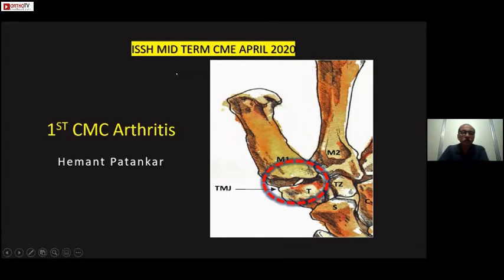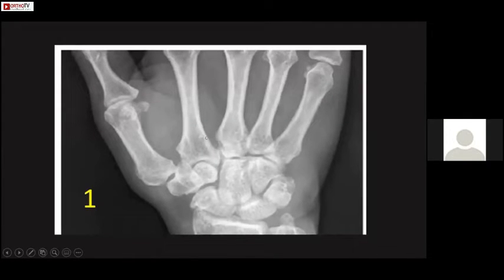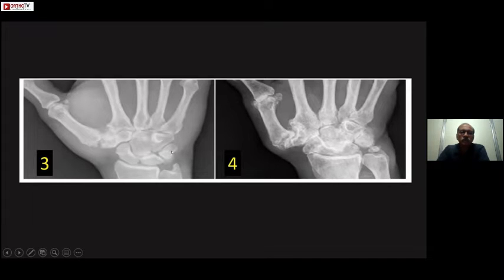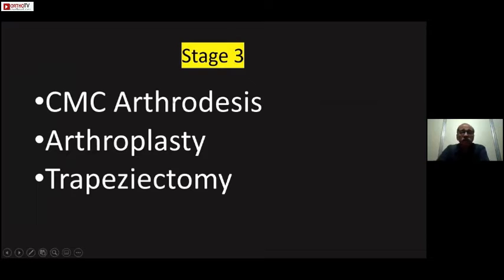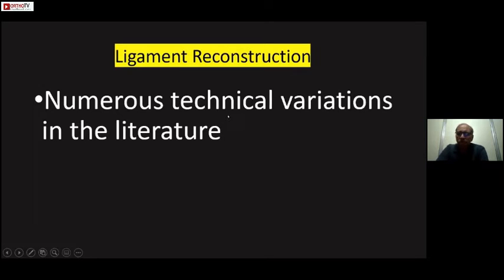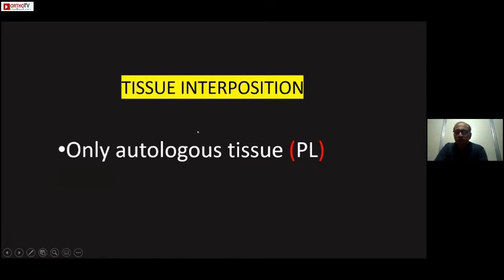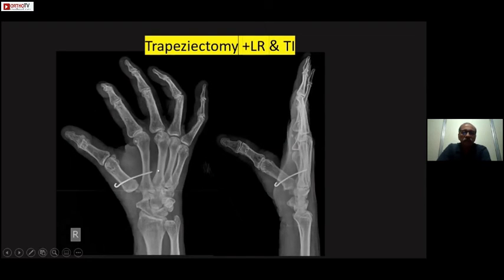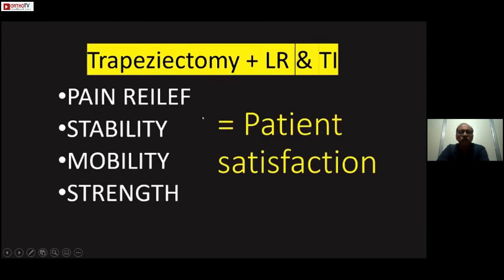1st CMC Arthritis - Dr. Hemant Patankar